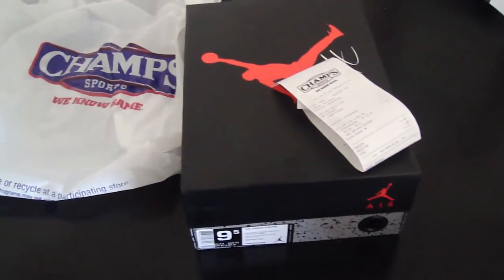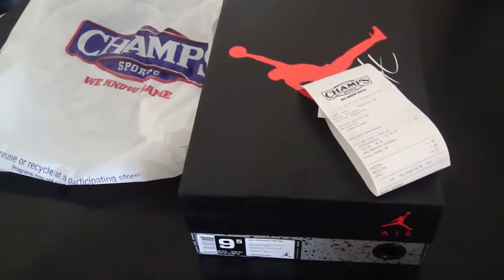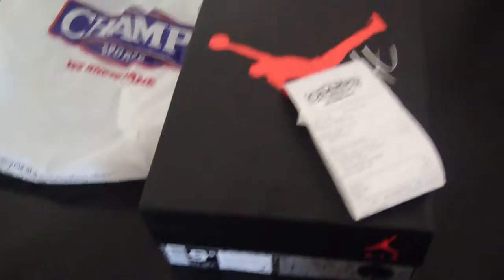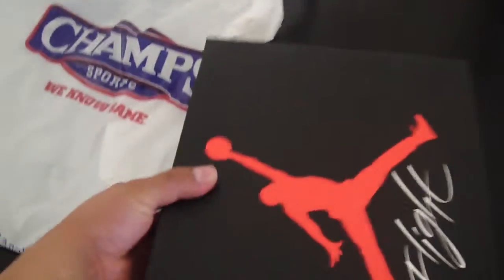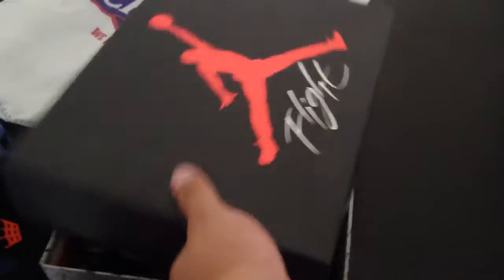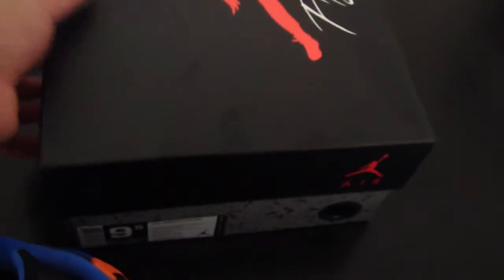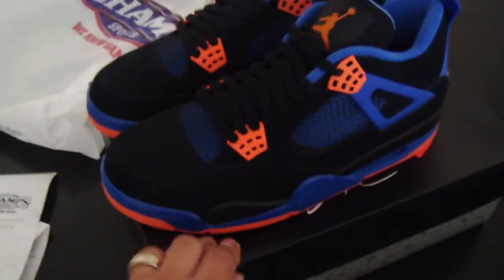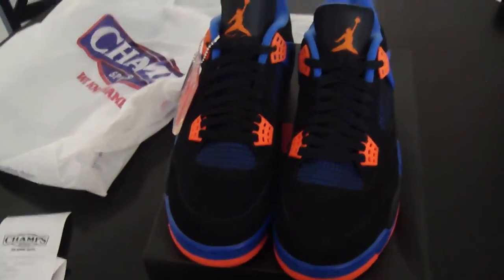Jordan 4 Cavs aka knicks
shit got crazy...only two size of 9.5 no 9.